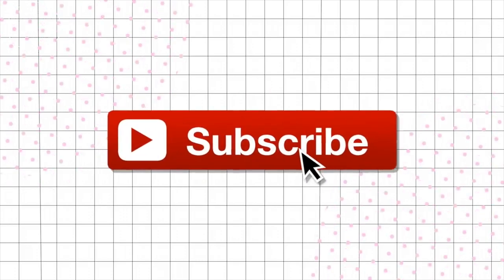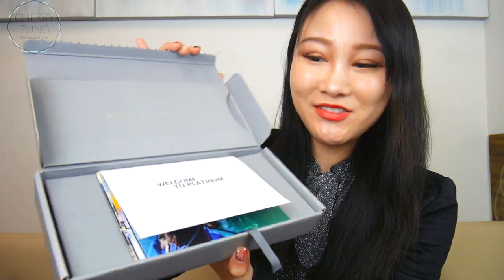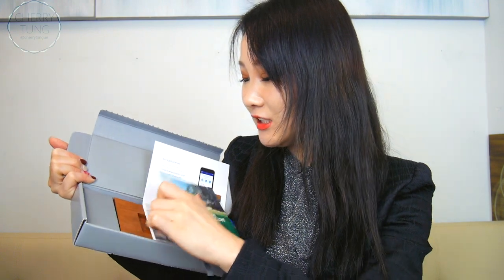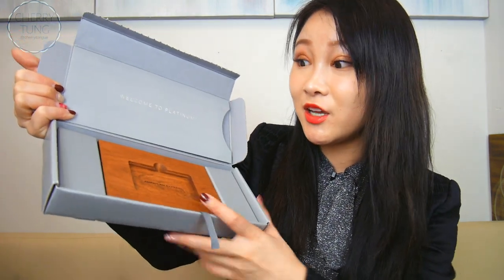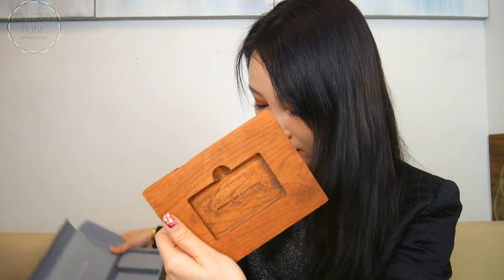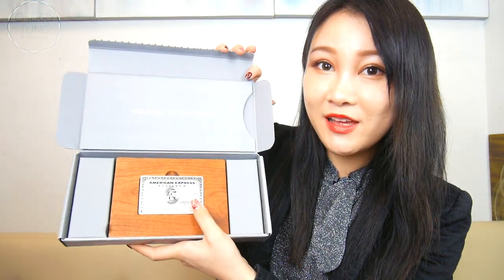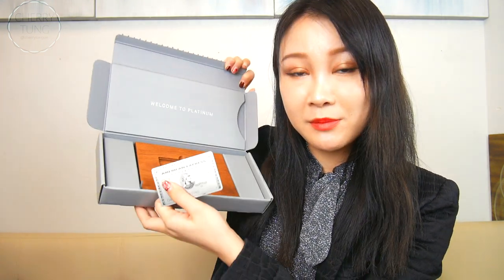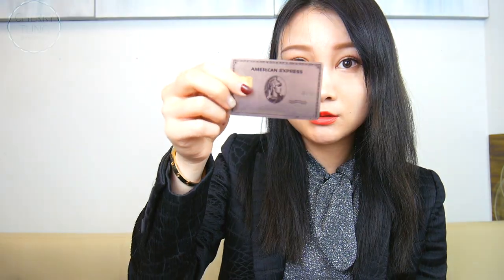Unbox Amex Platinum Card + What Amex Card I Own Right Now 2019 // Cherry Tung